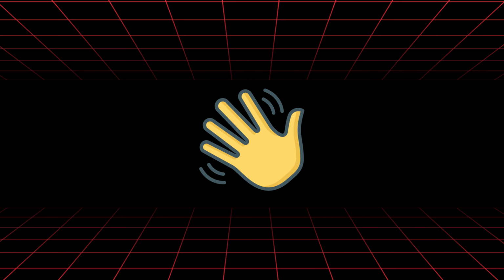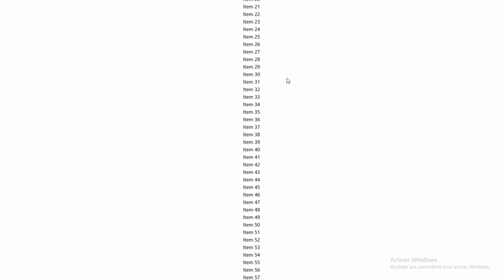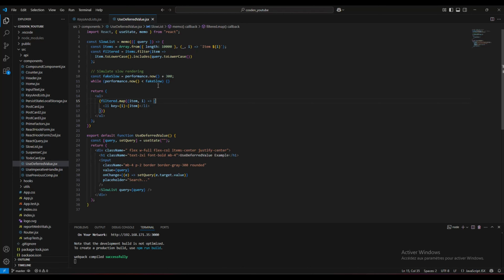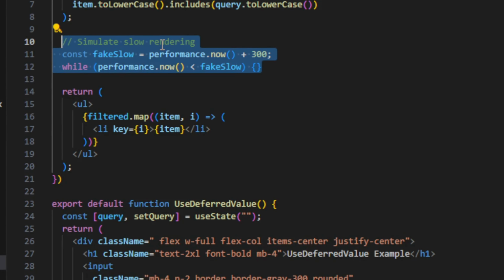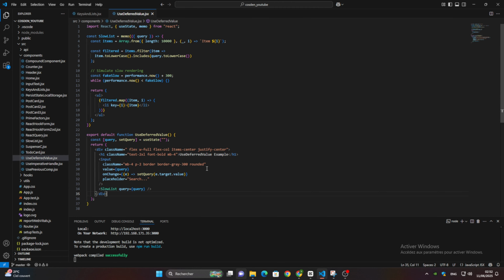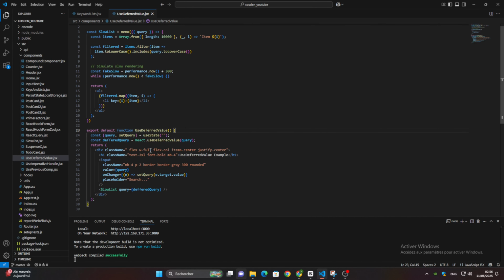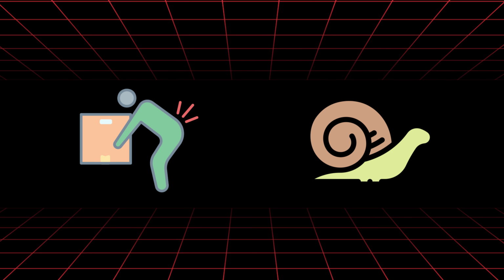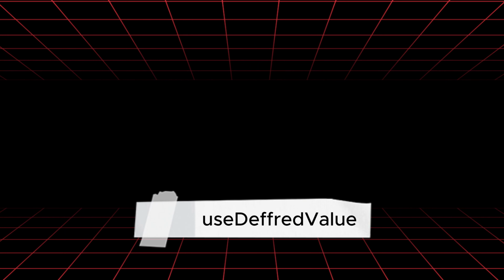Fix Laggy React Search with ONE Line of Code! 🔥 | useDeferredValue.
Are your React components lagging when users type in a search field?
In this video, I’ll show you how to fix performance issues in your React app using the powerful useDeferredValue hook from React 18 — and it only takes one line of code.

We’ll break down the problem, simulate a slow UI with 10,000 items, and then walk step-by-step through the fix using useDeferredValue.

This is a must-know hook for optimizing UI performance in React, especially when working with large datasets, search bars, or expensive renders.

🔧 Technologies Used:

React 18

useState, useDeferredValue

JSX, memoization

Simulated slow rendering